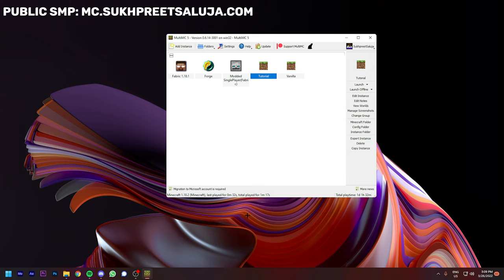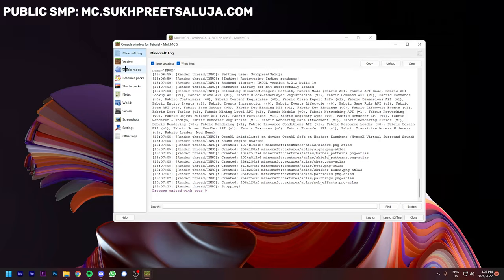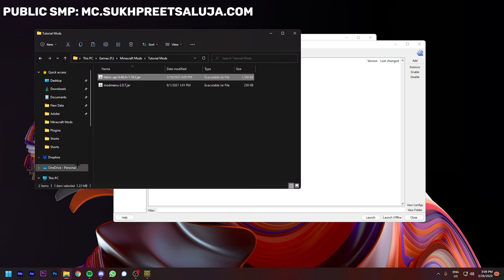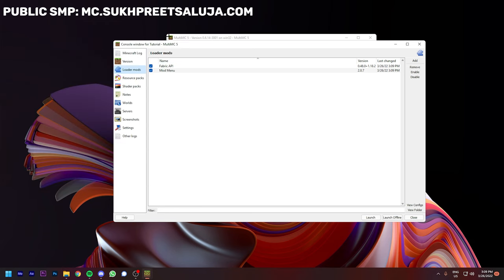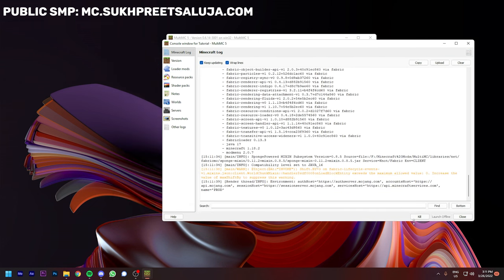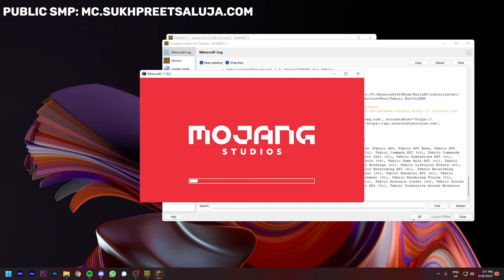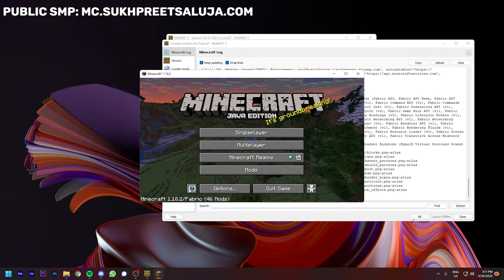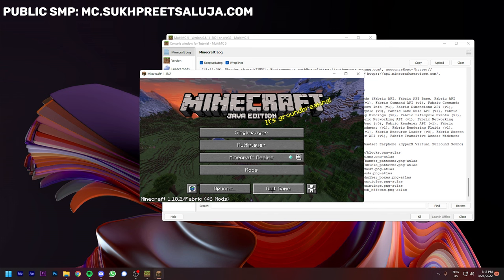How to Install Mods in MultiMC (English)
This is a Quick Tutorial on How to Install Mods in MultiMC If you want to Join my Public SMP here's The IP
---Java---
Port: 8053

UPI: sukhpreetsaluja@upi

If you want to play with me in Valorant then add me as a friend there :)
Name:- Sukhpreet Saluja
Tagline:- NUB

If you want to Support me you can use a Support a Creator Code in the Fortnite item shop or in Epic Store in General!

EPIC ID:- SukhpreetSaluja

TimeStamps:
0:00 - Intro
0:15 - Installing Forge or fabric
0:30 - Installing Mods

Tags🏷️